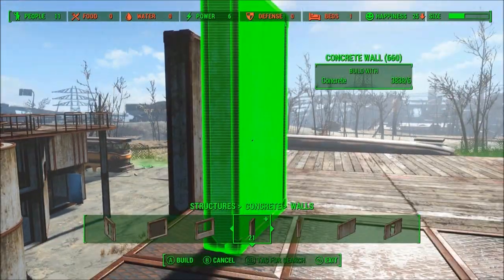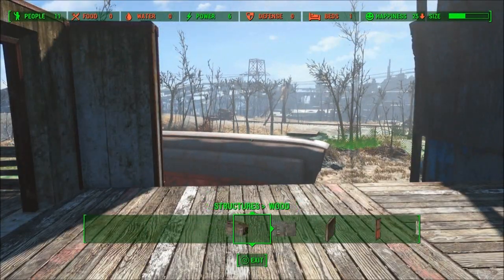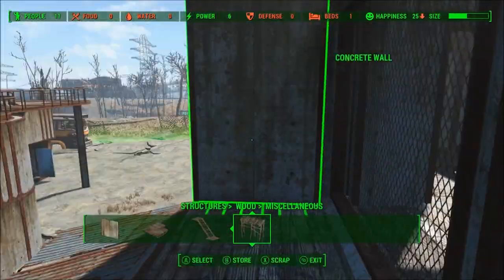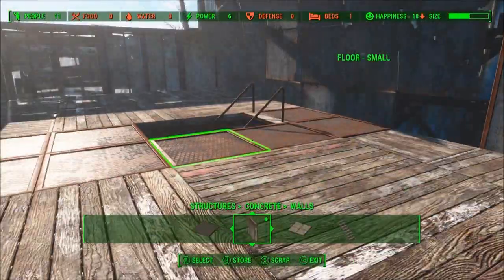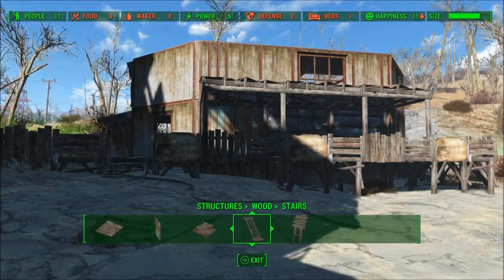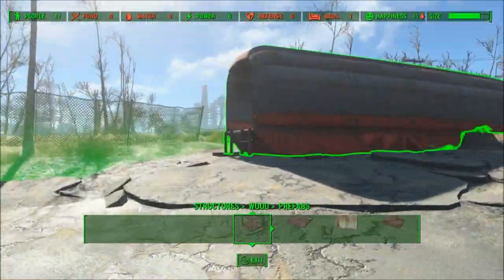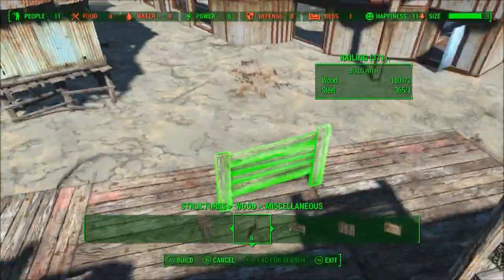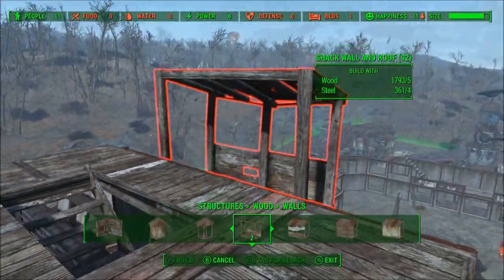Fallout 4: Let's Build - Starlight Arena PT. 3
Here is part 3 of the Starlight Drive-in build where I finish all of the surrounding structures. My next video will be of me completely finishing this settlement (decorations/lighting/all the fun stuff)! I'm not sure why the audio cuts off at the end and I'm way too lazy to fix it.

- Cordless